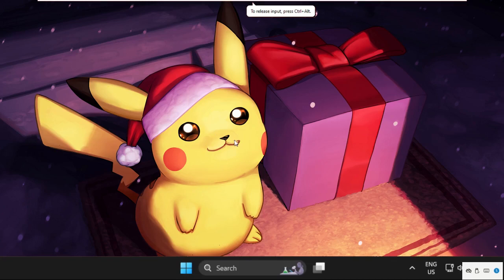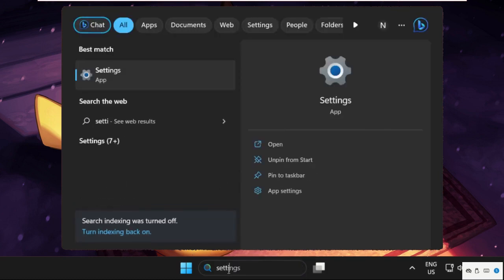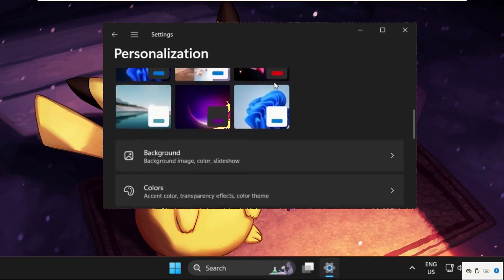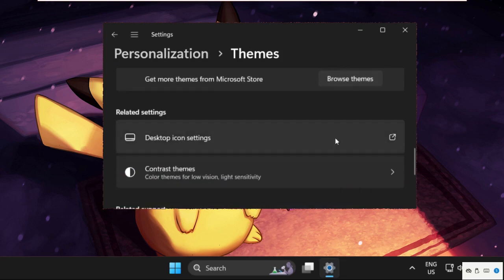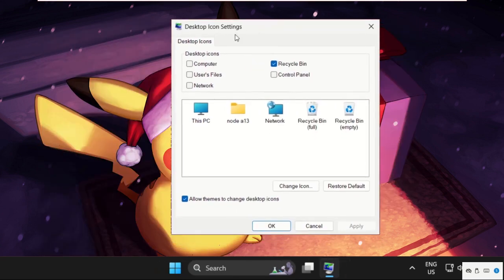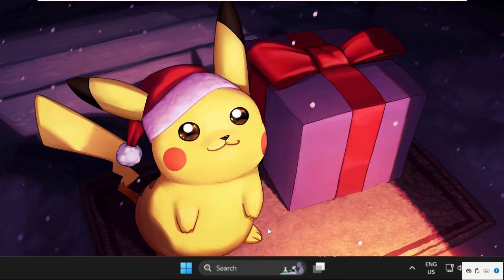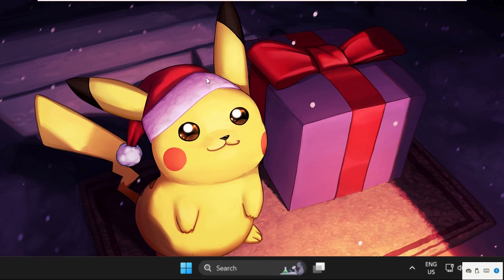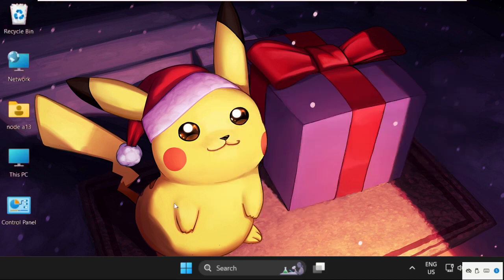Icon Not Showing Windows 11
How to Fix Icon Not Showing Windows 11

This video will show you How to Fix Icon Not Showing Windows 11
Users running the newest beta or dev edition of Windows 11 have reported that the taskbar just refuses to display any icons, whether they are pinned or presently open apps on your machine.
lets learn How to Fix Icon Not Showing Windows 11